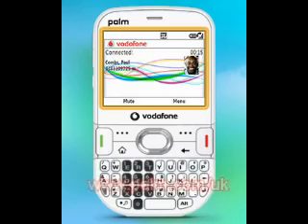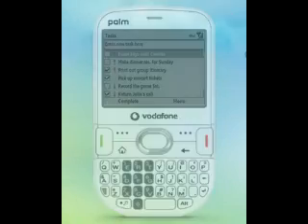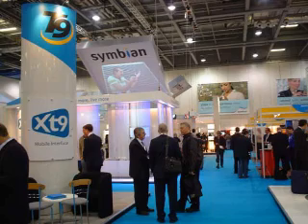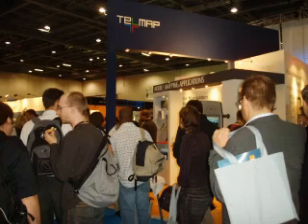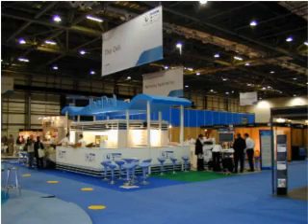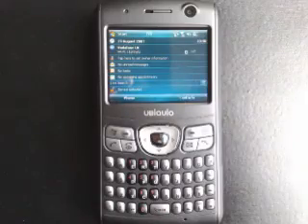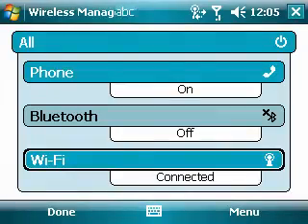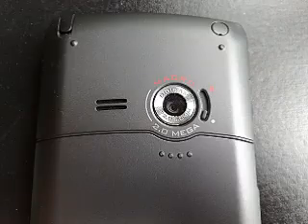Smartphones Show 43 (iPhone UK, Nokia E51, London show)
Includes a look ahead to the Smartphone Show in London and a hands-on review of the UBiQUiO 503G